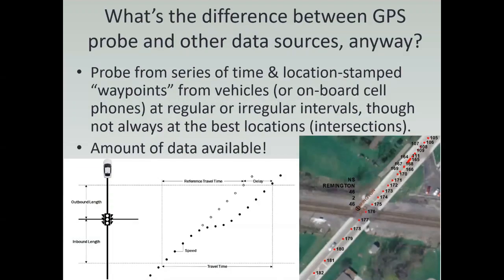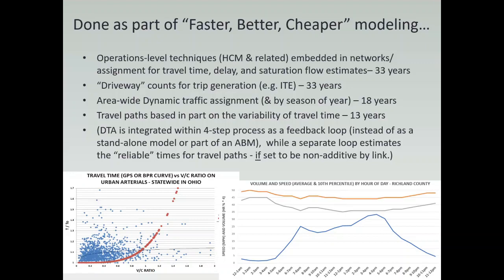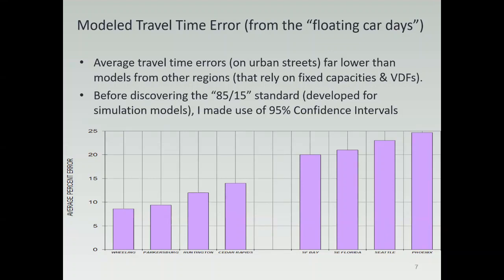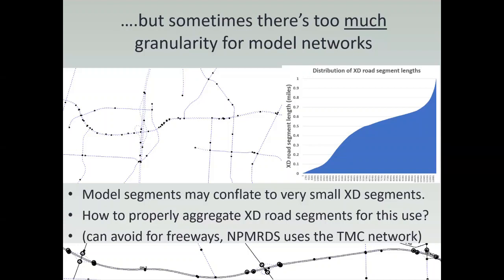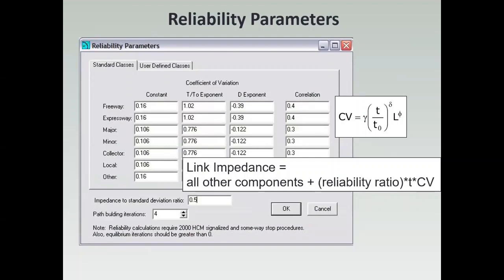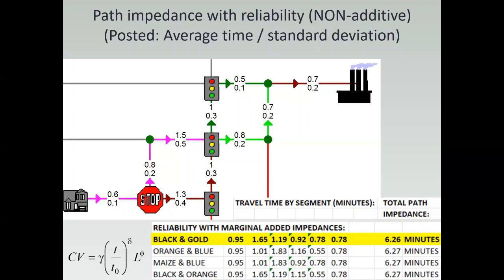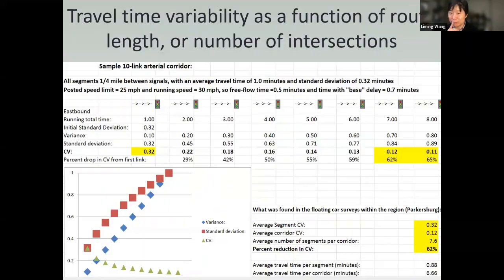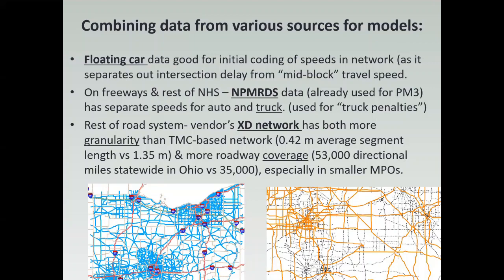2023 12 13 Travel Time Data in Models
A presentation on how travel time data is used for transportation modeling.
Presented by Sam Granato, Ohio Department of Transportation, to the Oregon Modeling Users Group on December 13, 2023.